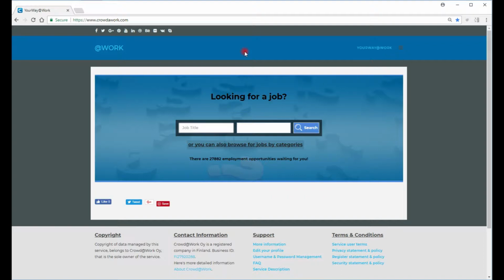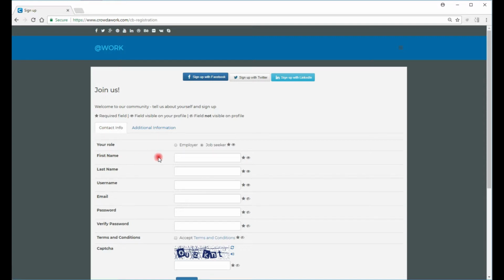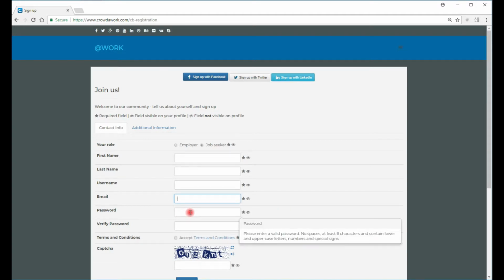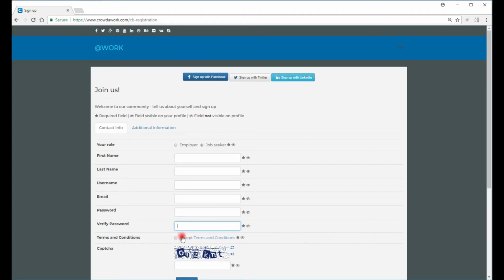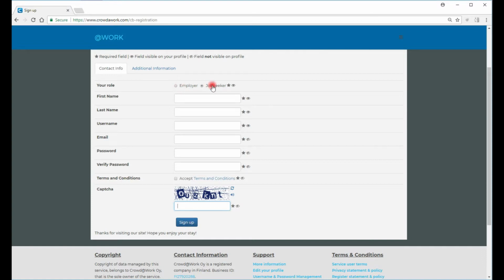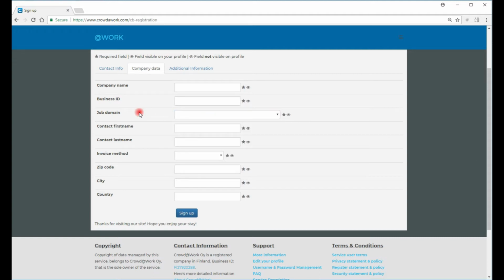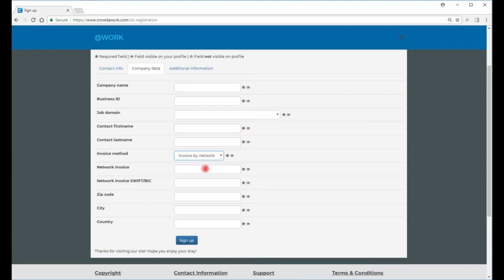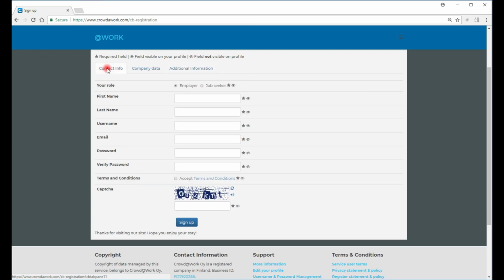Crowd@Work Tool Registration 17 12 16 16 22 18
This video will help you understand how to register with the Crowd@Work Service